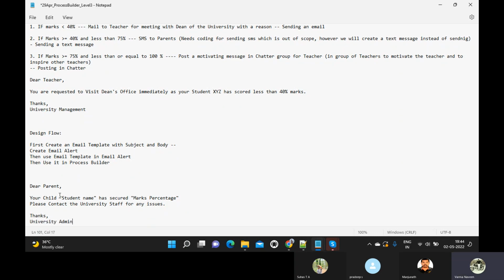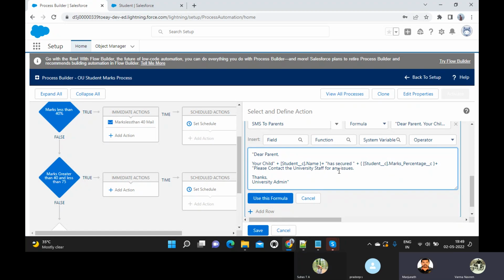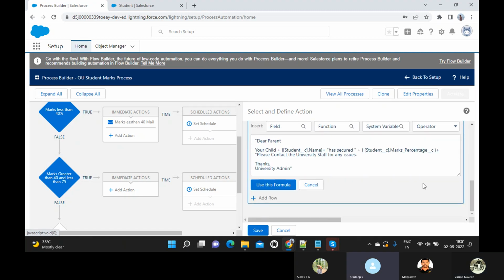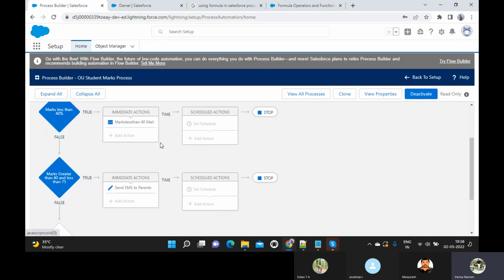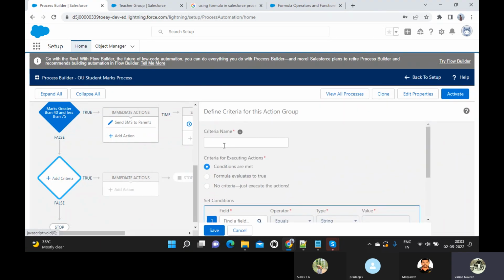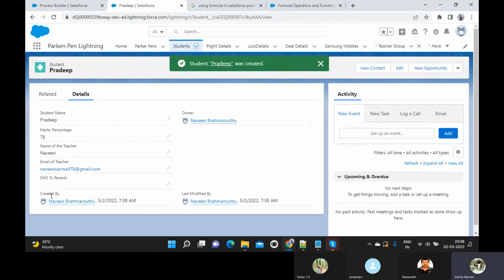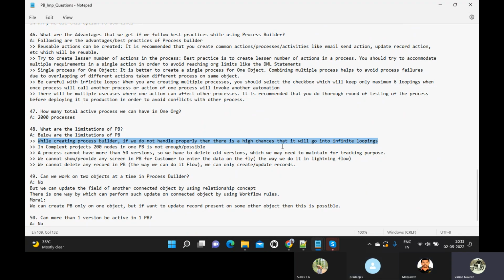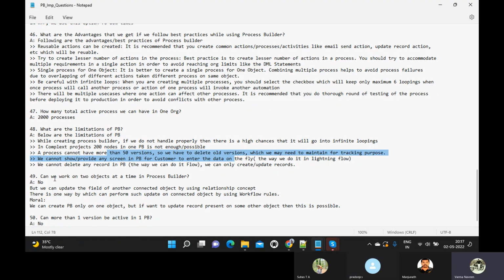ProcessBuilder 4 3